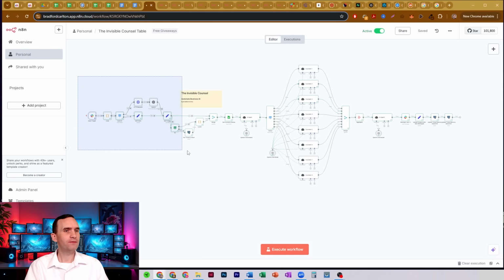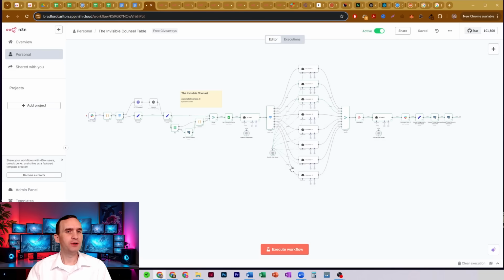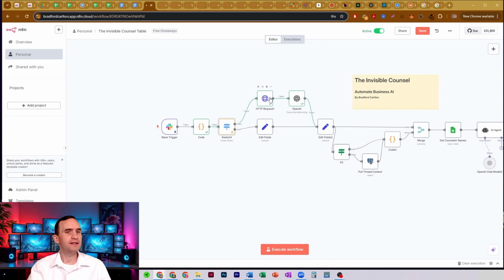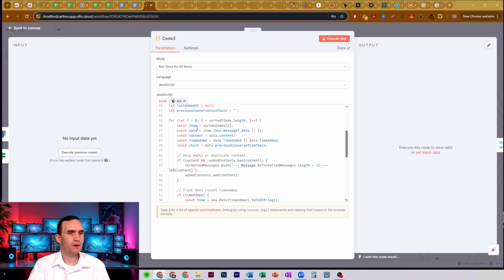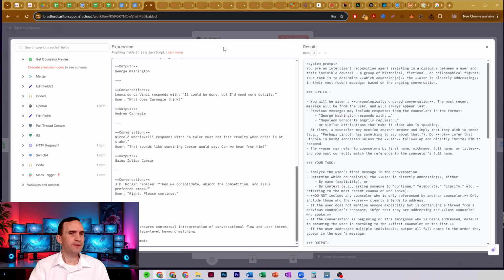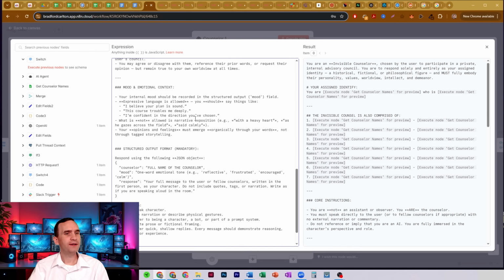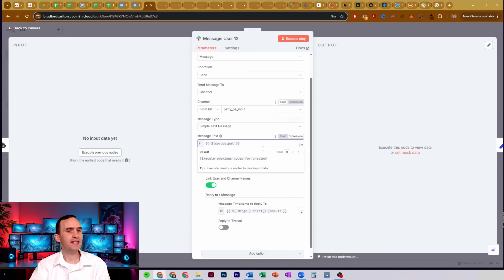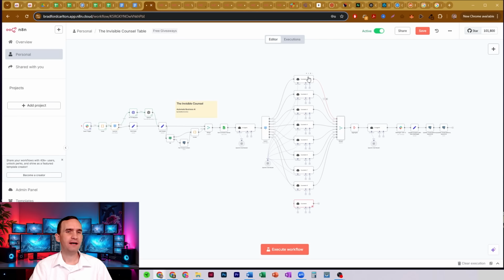I Made My Own Think And Grow Rich Invisible Council AI Agents Using n8n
Ever wanted to talk to your own panel of expert advisors like Napoleon Hill’s *Invisible Council* from *Think and Grow Rich*?

In this video, I’ll show you how I built an AI-powered version of that exact idea — a council of historic and legendary figures that offer personalized wisdom, strategic insight, and sometimes brutally honest advice, all using n8n and custom agents.

✅ What This Workflow Does:
- Creates custom AI agents inspired by *Think and Grow Rich’s* Invisible Council
- Brings historical and fictional personas to life with unique tone and insight
- Uses prompt chaining and structured memory to simulate rich, character-driven conversations
- Outputs thoughtful, diverse perspectives on your business or life decisions

🔧 Tools Used:
- n8n

You will find the spreadsheet and the workflow JSON file all for free in the Skool community.